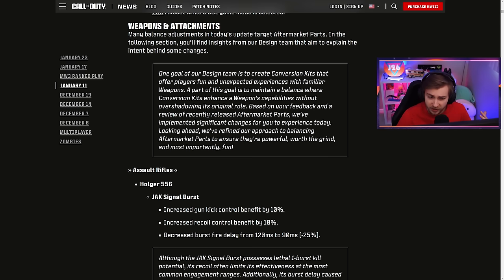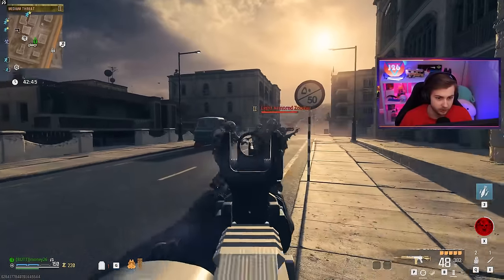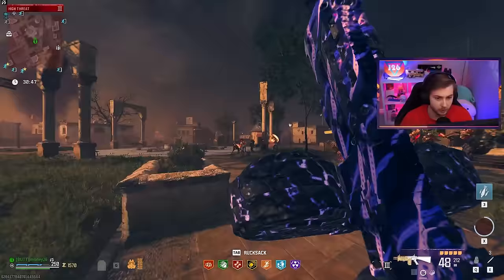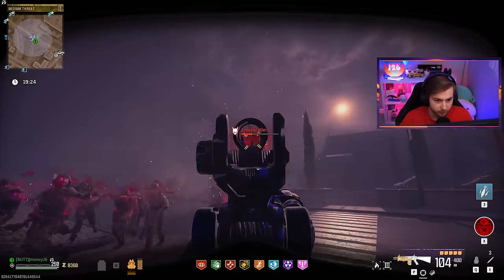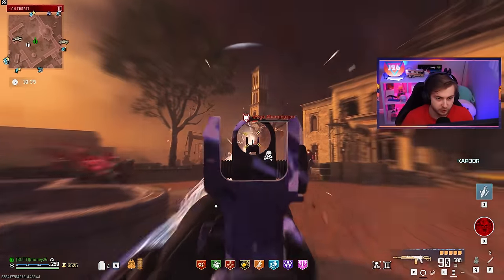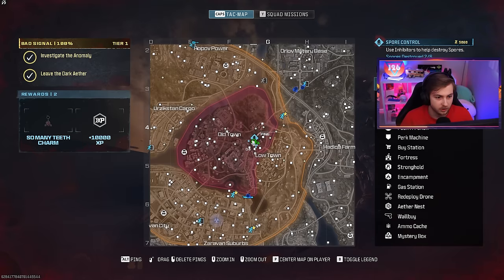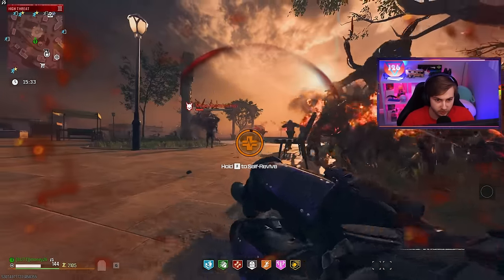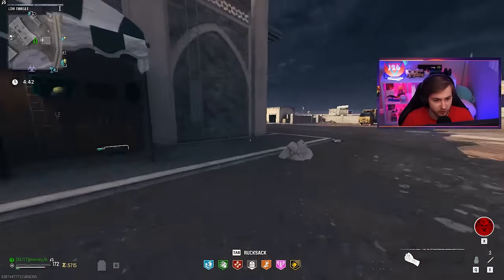Aftermarket Parts have been BUFFED! (Modern Warfare 3 Zombies)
We test out the newly buffed AMR9 ETTIN Double Barrel, The Sidewinder Jak Thunder LMG and the Rival 9 JAK Headhunter in MW3 Zombies.
✅LINKS✅
👕MERCH 👕

Main Monitor
2nd Monitor
Monitor Stand